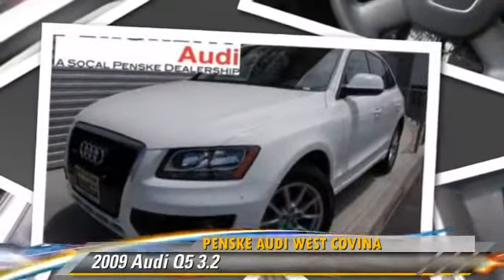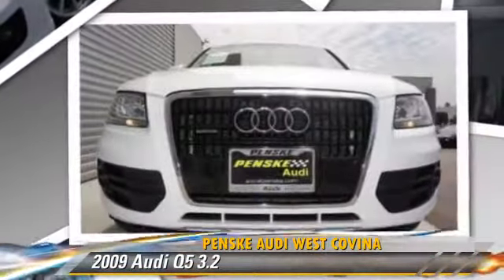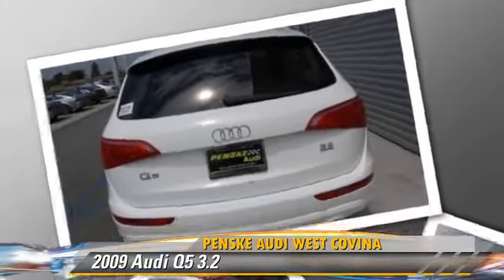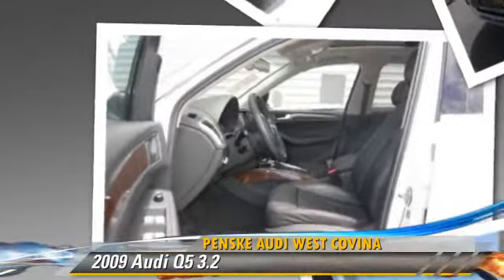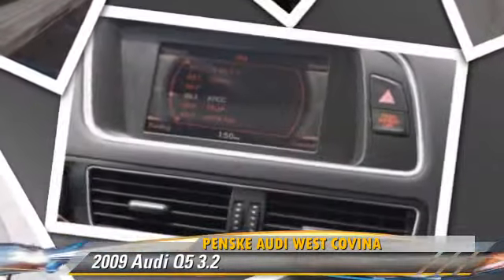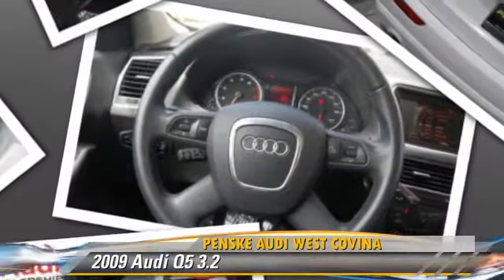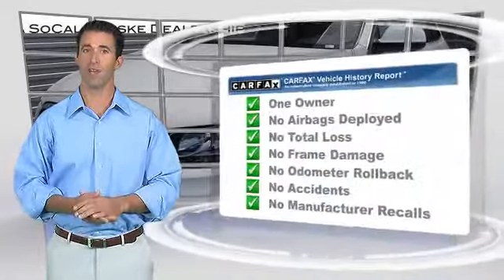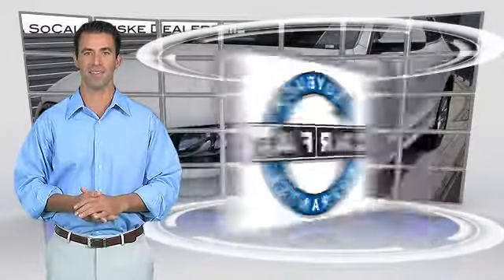Penske Audi West Covina, West Covina CA 91791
[DFIN:2:2387210:I:A06C092C:d13d0594ba68d6b48c7f5872b7a400c4]